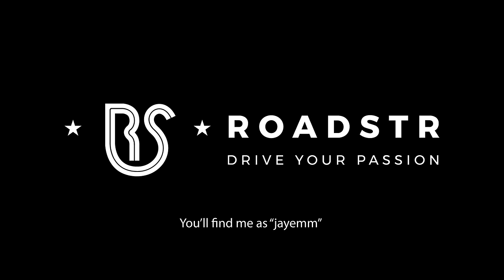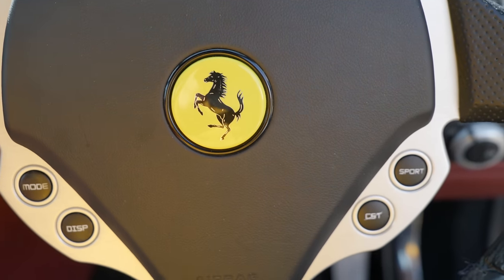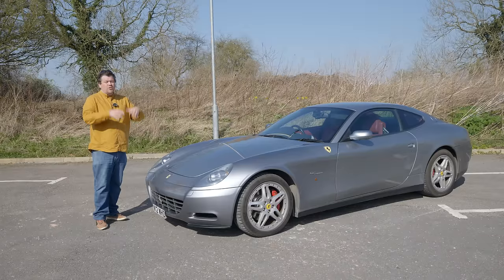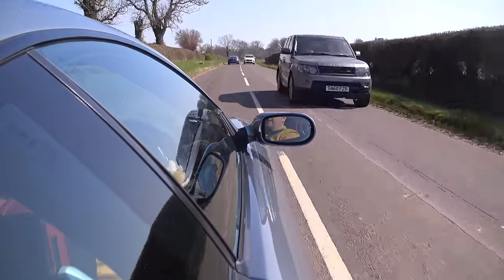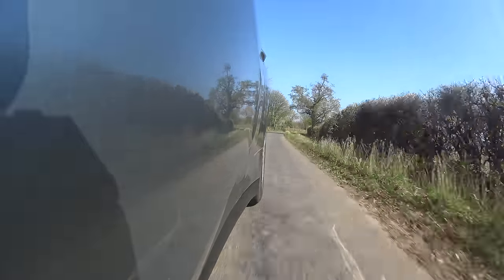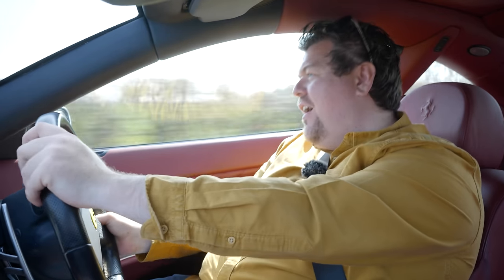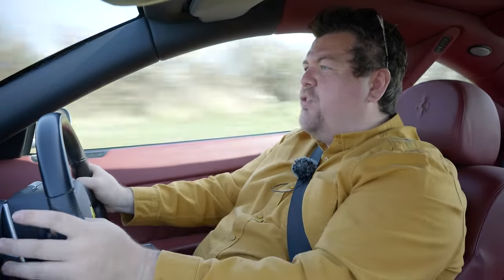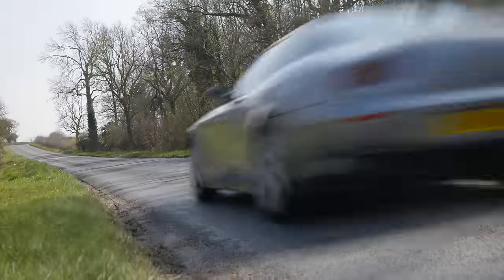Ferrari's Misunderstood Masterpiece? The 612 Scaglietti HGTS Driven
In today's video, I drive one of Ferrari's long line of four seaters. A staple product for the firm, and favourite of Enzo, in Britain the four seater Ferraris have a reputation for one thing - depreciation. But, today I drive an example of the 612 Scaglietti, fitted with the HGTS pack and see if it is worth taking a risk

RoadStr
The App for Car People and Car Meets

DB HIFI
High End Audio Equipment Specialist